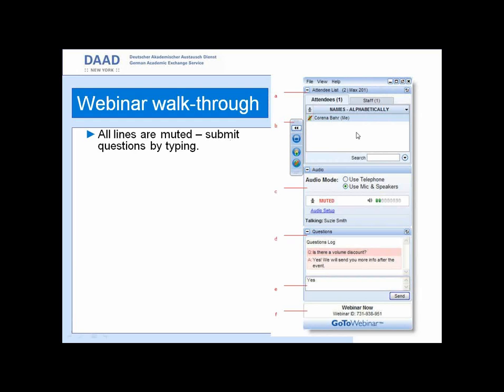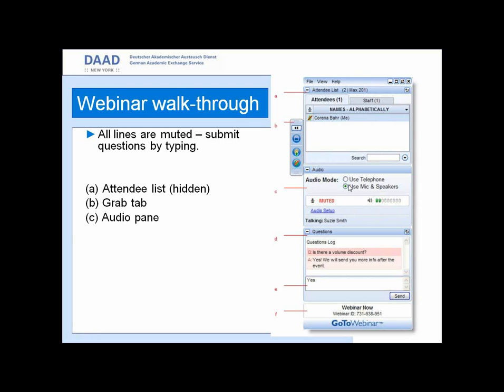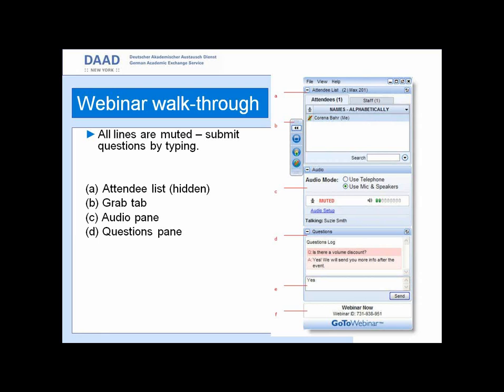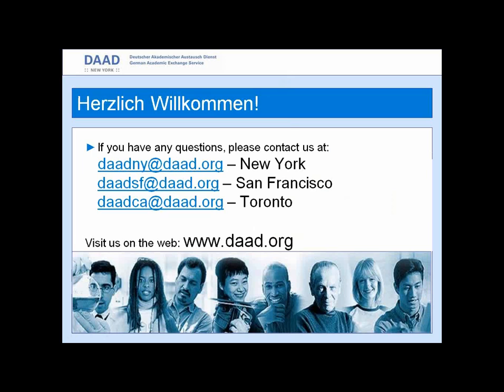1 of 7 Webinar 10/28/10 - DAAD Funding for Graduate Students, PostDocs and Faculty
DAAD Funding for Graduate Students, PostDocs and Faculty